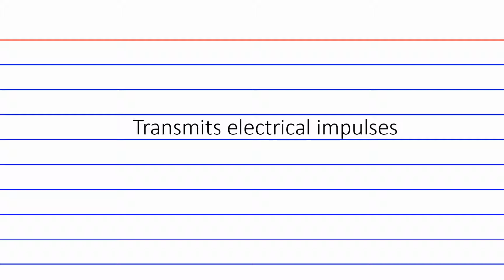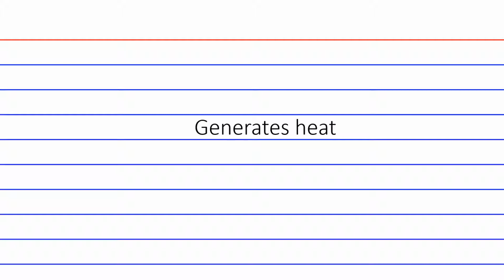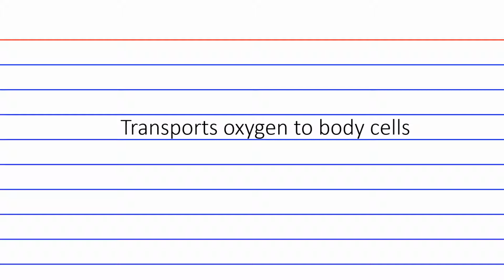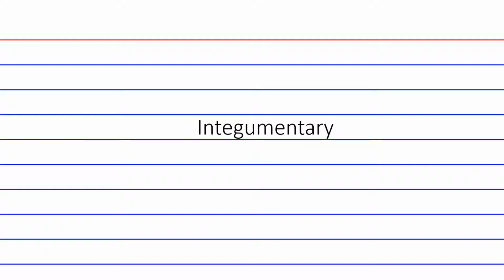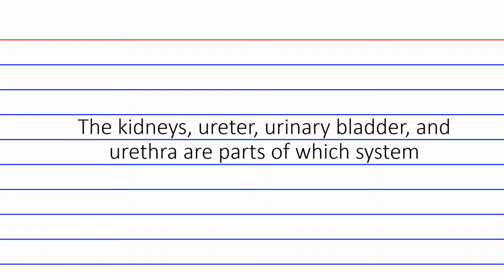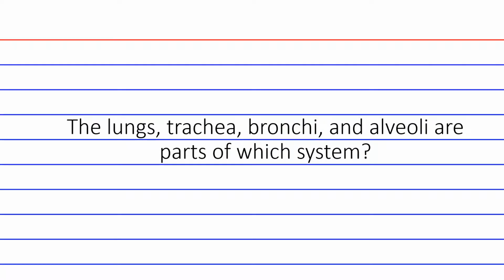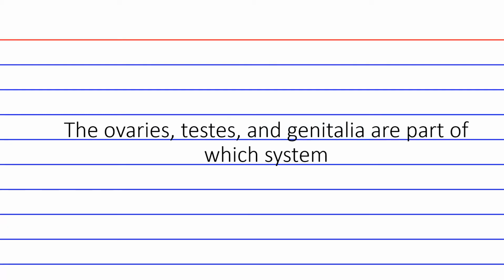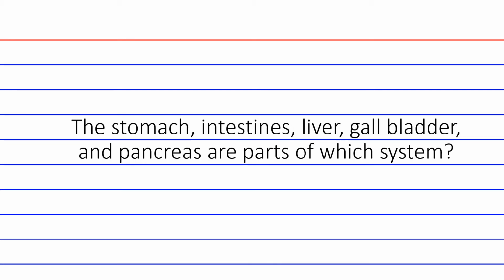TEST ORGAN SYSTEM KNOWLEDGE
Test your knowledge of the different organ systems